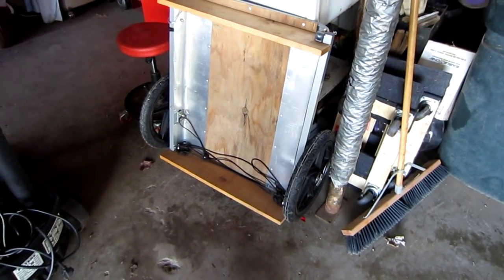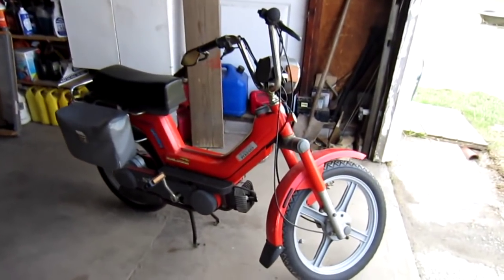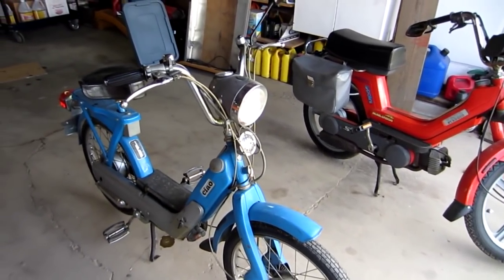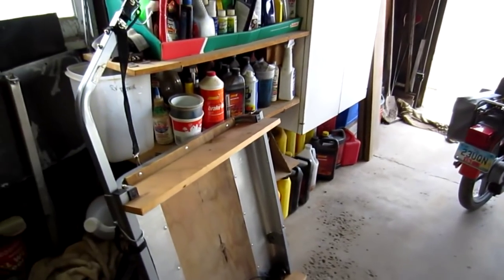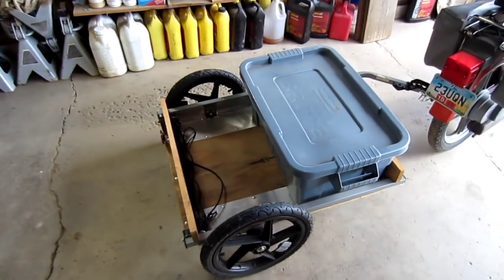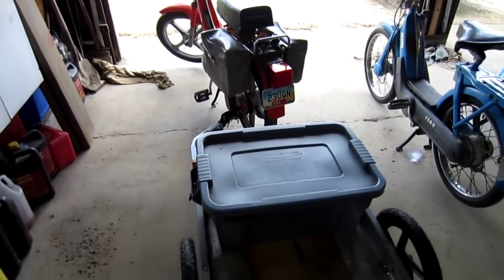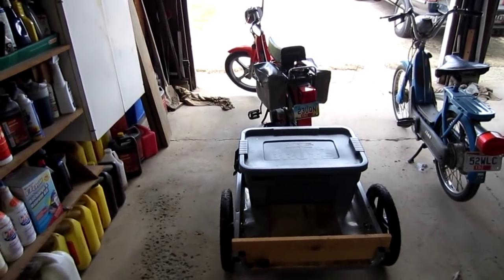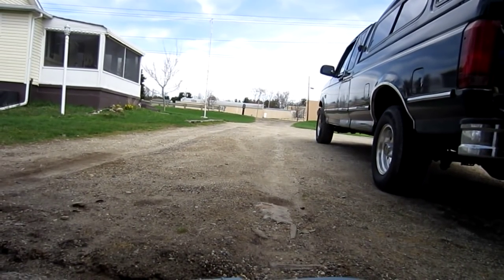Homemade Moped Trailer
We found ourselves needing a way to haul firewood a nice when we go camping so I did a video showing what I made up and we use at the campgrounds but I didn't post anything on this channel about how that happened. so the information that was available for the guys didn't subscribe to me because they like seeing Moped would have to be going to my other channel and looked there so what I did was take some excerpts from the video that I posted over there and it's now on here. I've got this bicycle child hauler tore down and reconstructed with some wood to make it more sturdy. And in this case I fabricated a bracket to go in the back of my Vespa Piaggio SI model however I'm sure that any of the Vespa brands such as the Grande, Bravo, or ciao would work just as well. of course all the other Moped I'm sure that you could find a way to fabricate a bracket to do the same thing for other brands like Motobecane, Puch, Honda, and Tomos. Appreciate you watching and look forward to more Moped videos. Thanks!